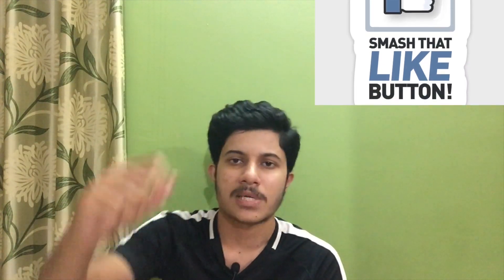Successful Career as a doctor in astrologydoctor in vedic astrology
this about school for learning purely astrology subject where I will teach you how to predict using others birth charts and even palm reading please do contact me with this email id for more information